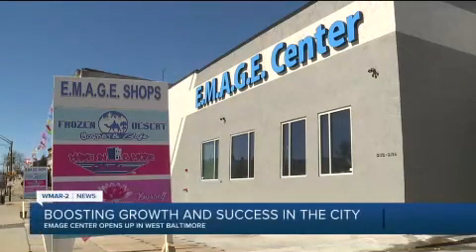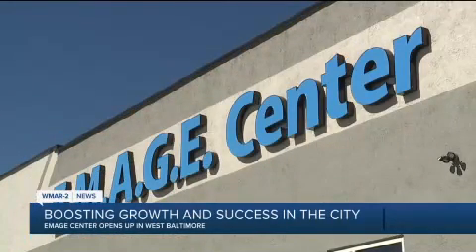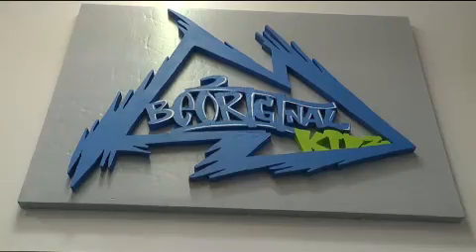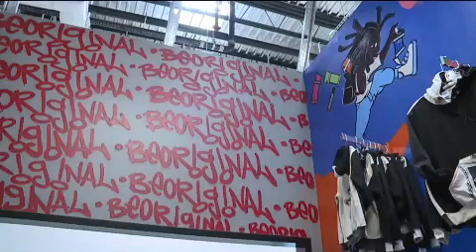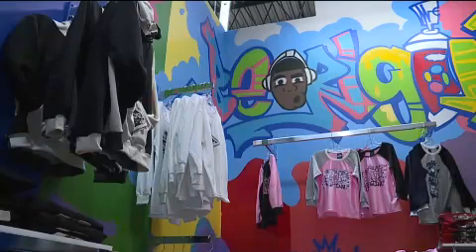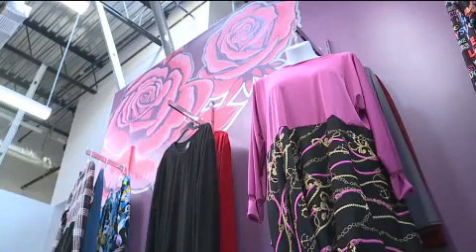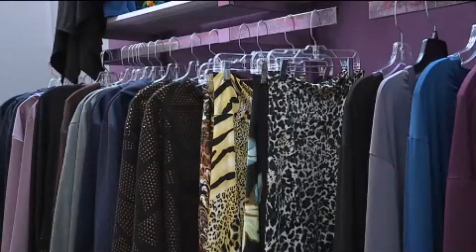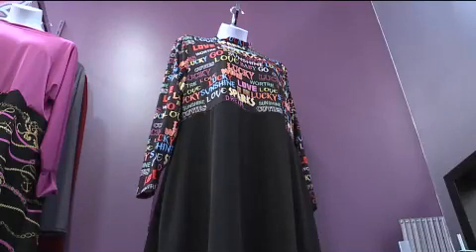EMAGE Center creating opportunities and hope in West Baltimore